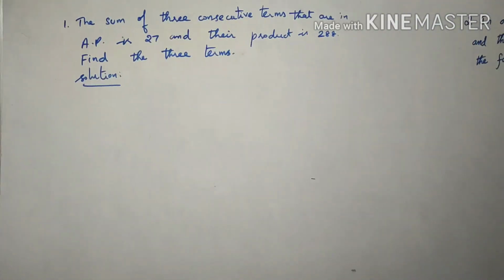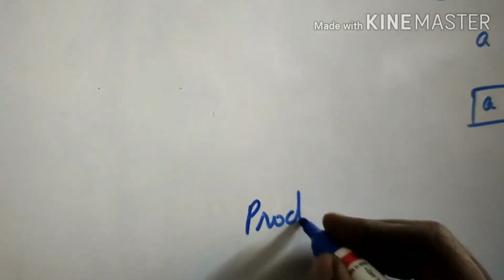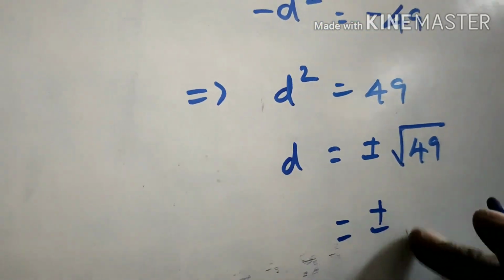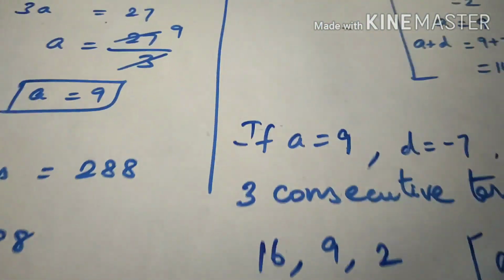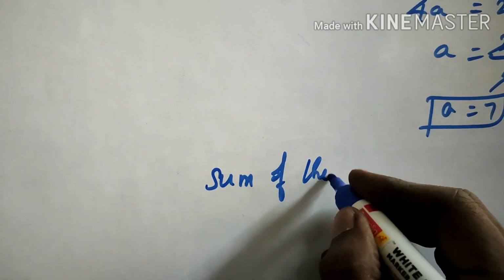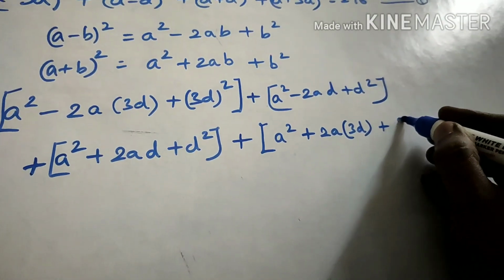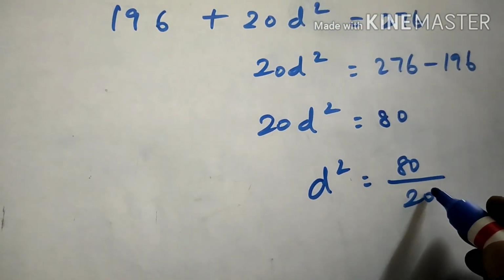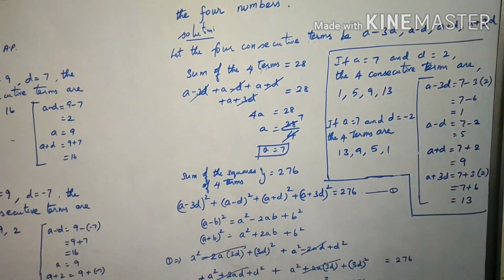10th Maths - Arithmetic Progression - 5 Marks